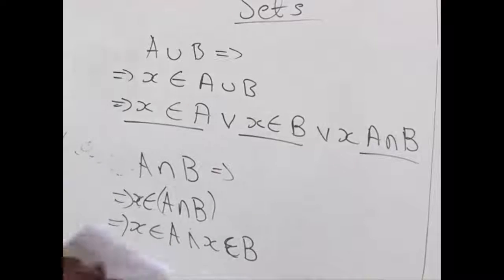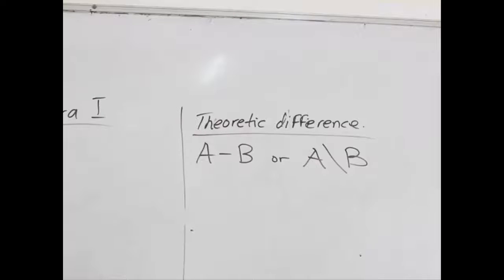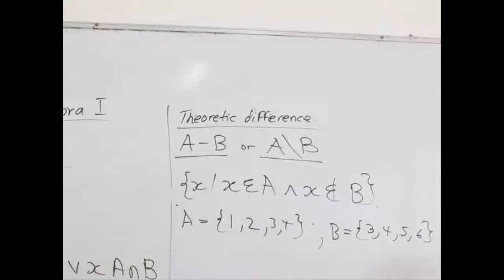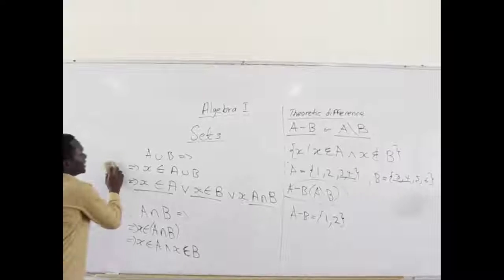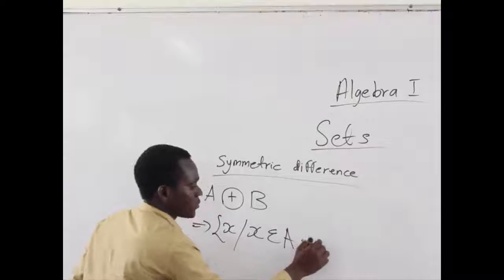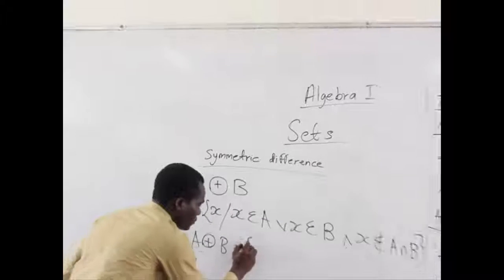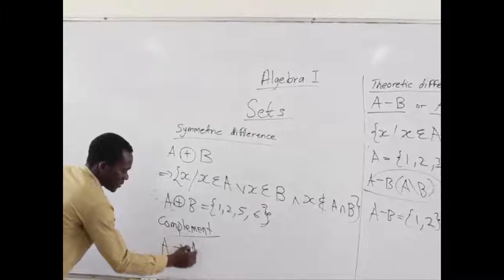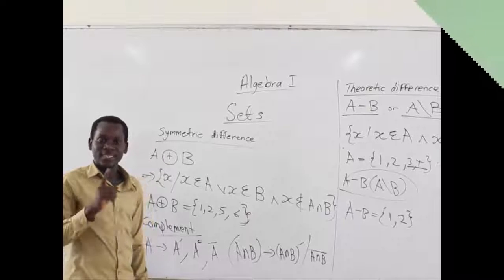Algebra (Sets) part 3